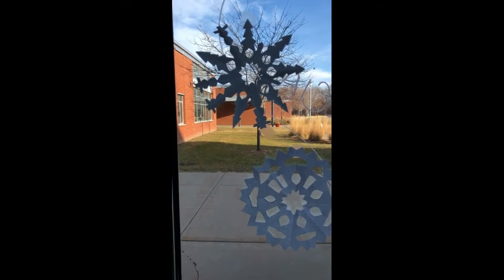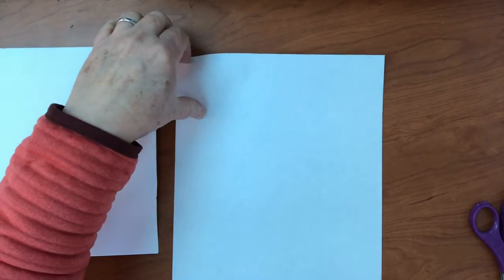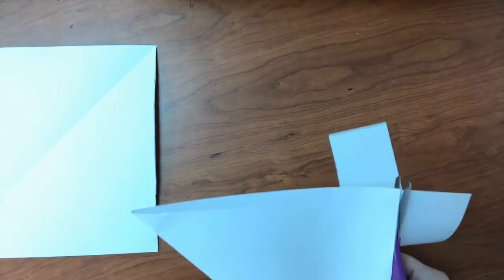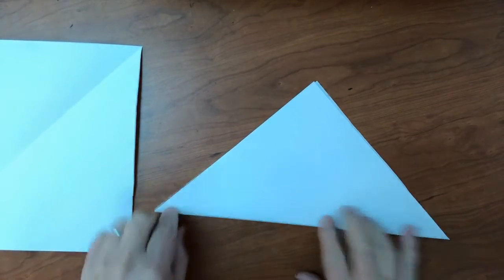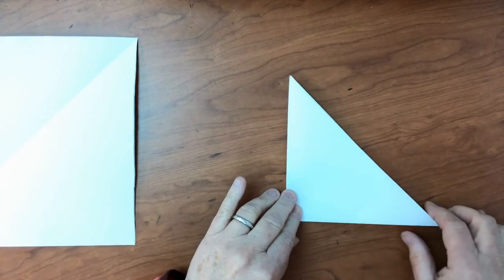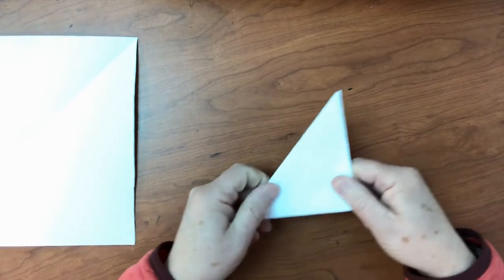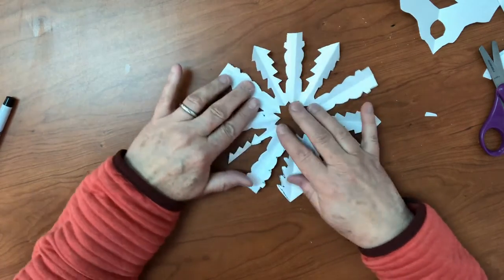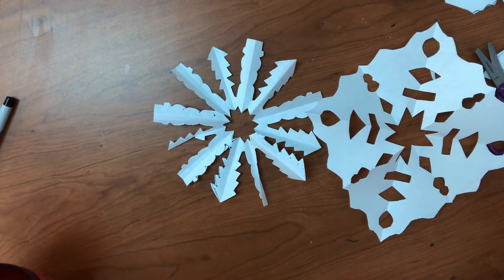Snowflakes 2d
Make paper snowflakes using printer or notebook paper scissors and a pencil